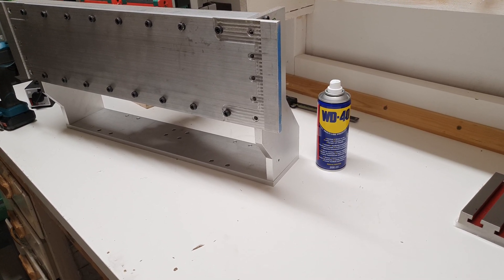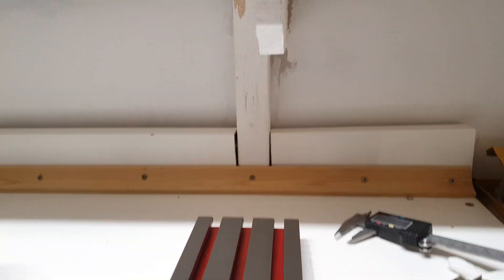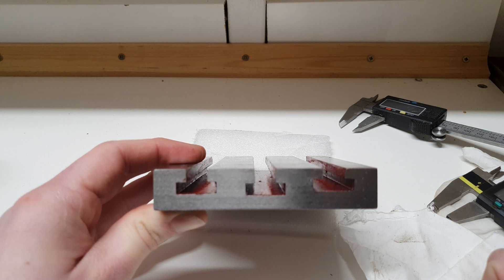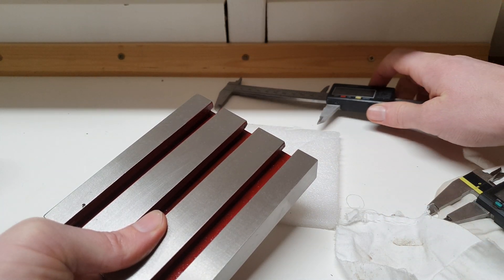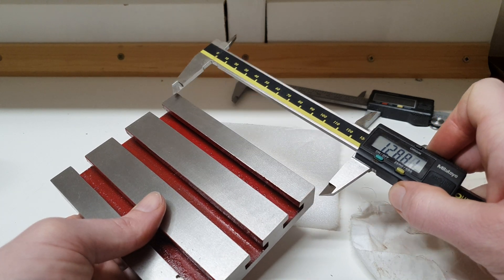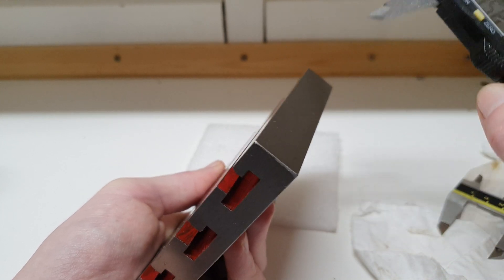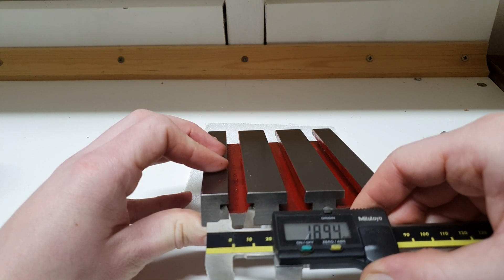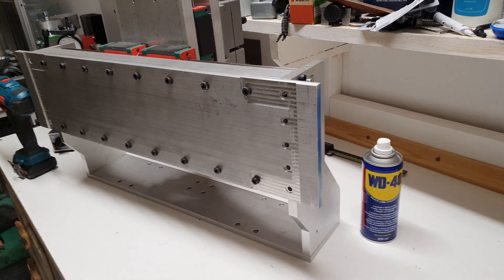New Cheap milling / t-slot table(4"×5"×3/4")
I paid 26,4 gbp, which at the time of Making the video were about 34,2 usd.

I believe it is made out of cast iron